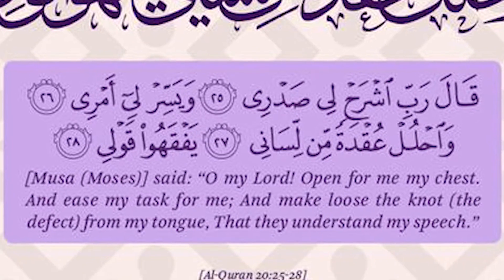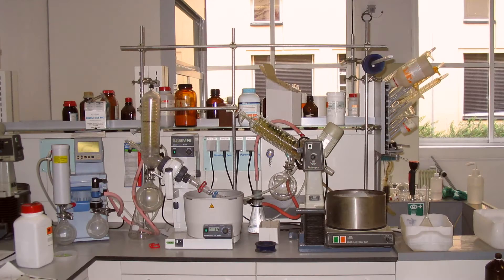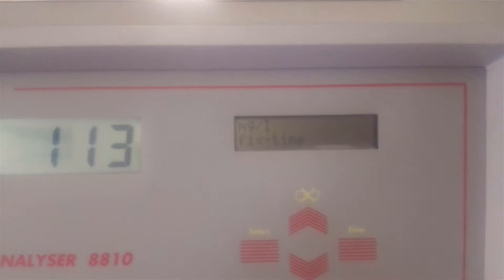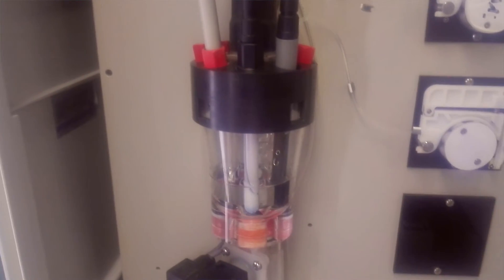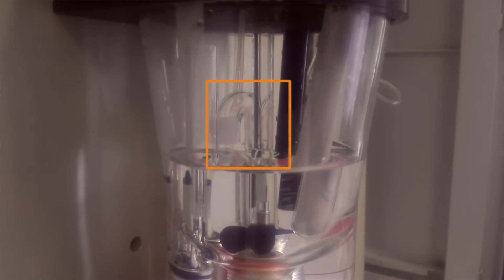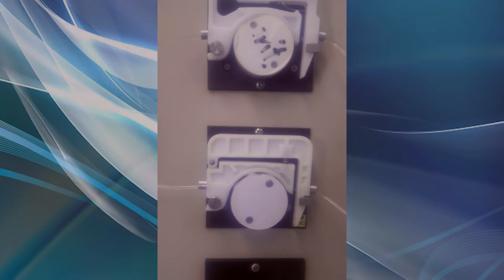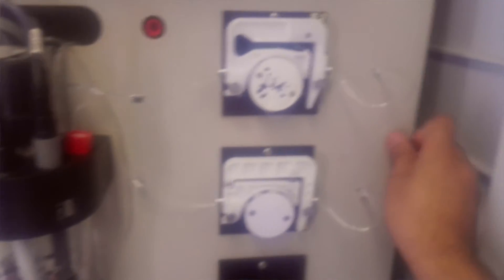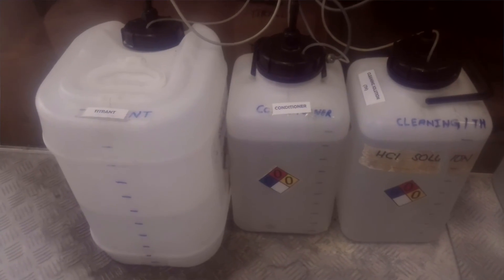Polymetron 8810 ORP Part 01 Introduction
Polymetron 8810 ORP Analyzer for Calcium Application. Calcium Analyzer with Potentiometric Titration. Analytical Analyzer, To measure online Calcium in Potable water.